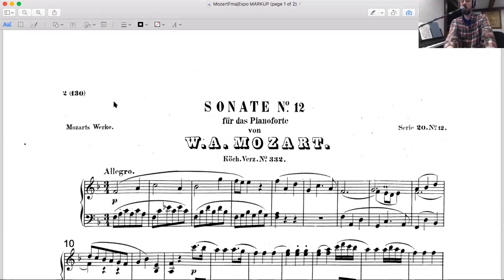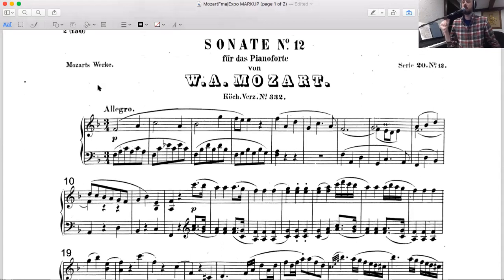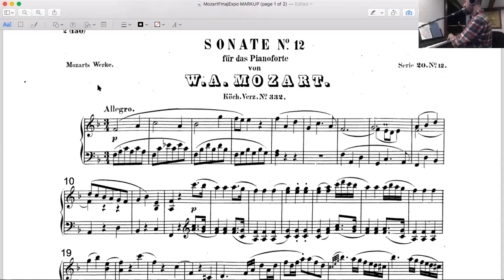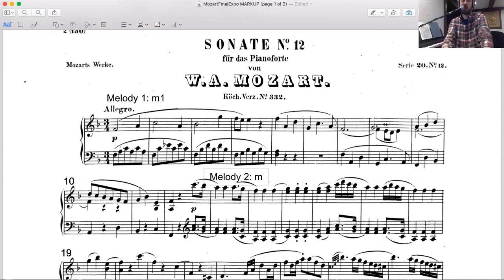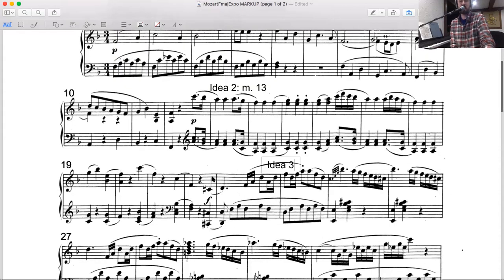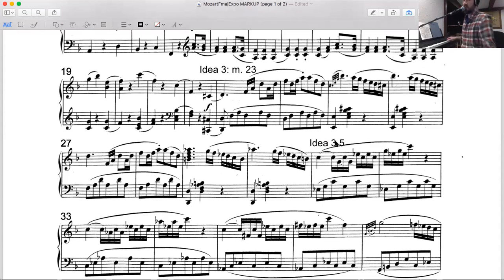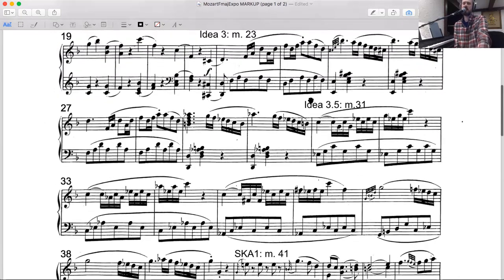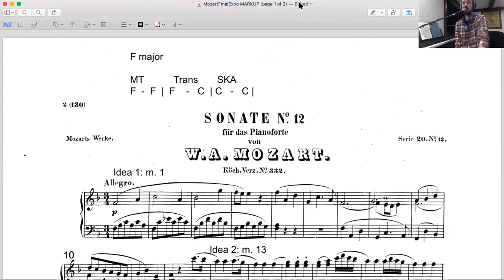Questions in Analyzing a Mozart Exposition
The Exposition to Mozart's Sonata in F major (K. 332) is not as clear cut as his beautiful melodies might make it seem.  Let's explore some of the ideas used in the Main Theme and Transition sections of this piece, and see if our knowledge of the Structure of Sonata Form can help us to see through Mozart's beautiful melodic distractions.